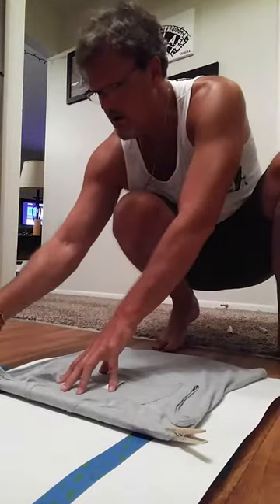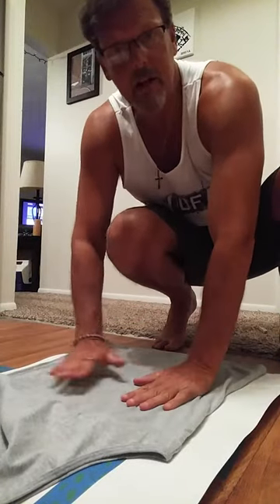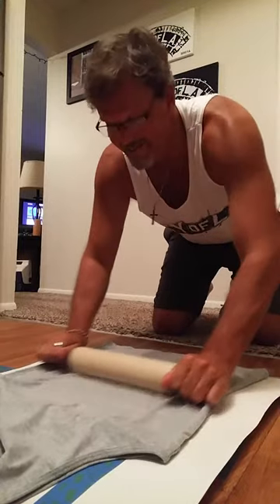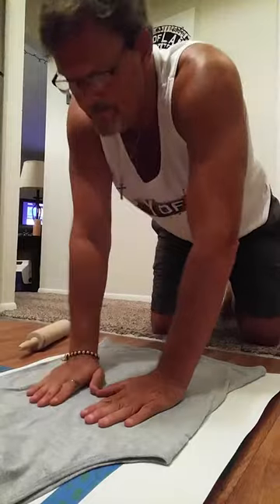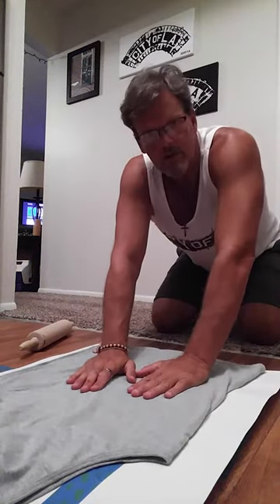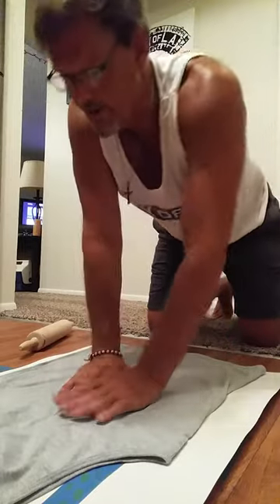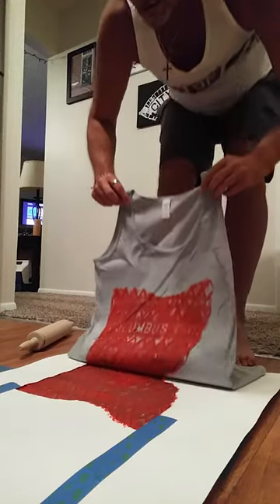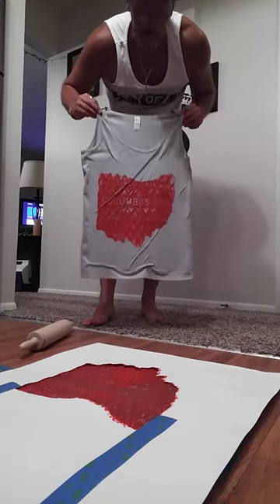Video 2 of 2 Columbus manhole shirt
Hi everyone hope you enjoy my video. Making shirts bags and canvas prints from manhole covers I have capture as I travel. Hoping to raise 2k to travel to Japan next summer.